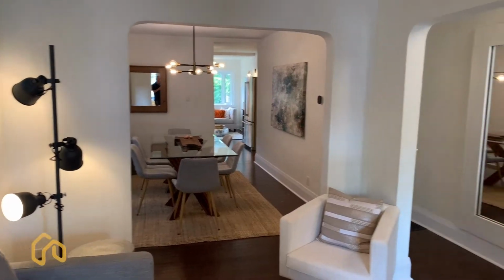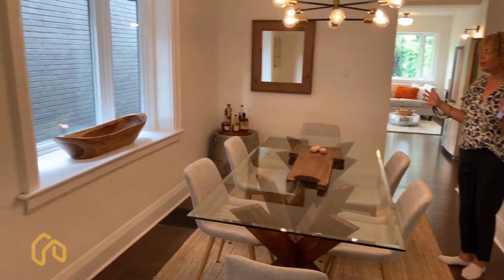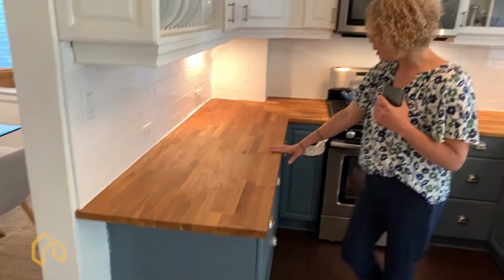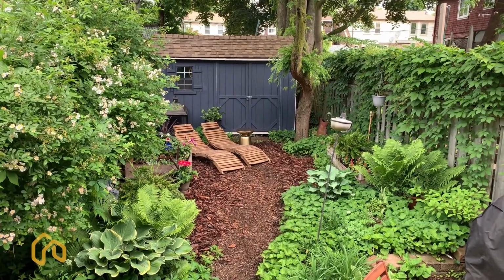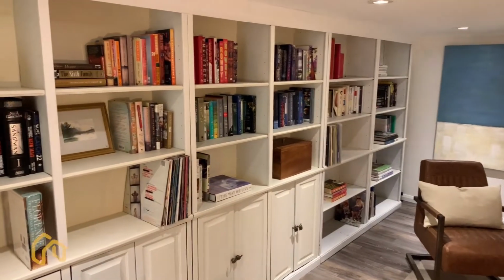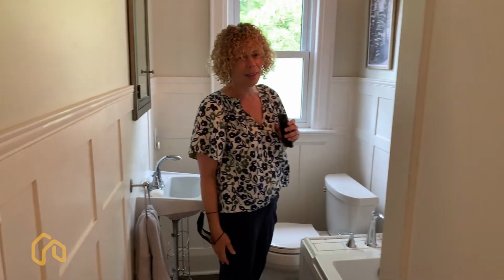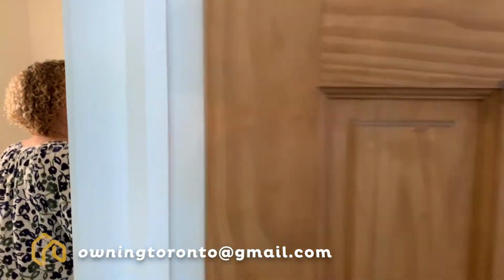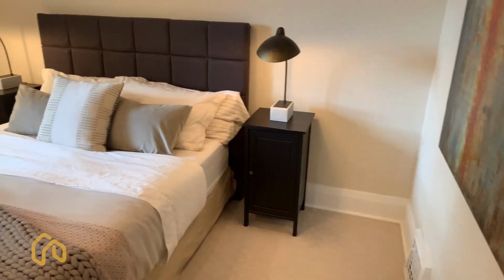Narrated House Tour | Home For Sale | Charm To Spare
This three bed two bath semi-detached home has all the right upgrades. Beautiful from top to bottom. torontorealestate greenwoodcoxwell resale homes